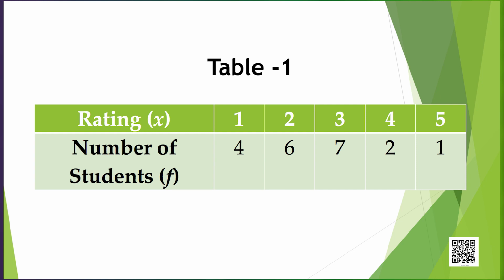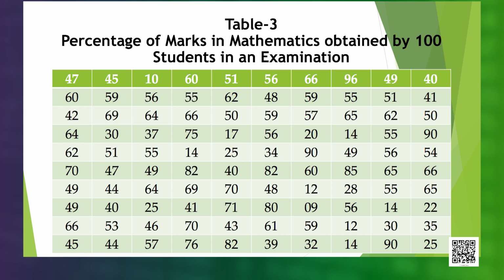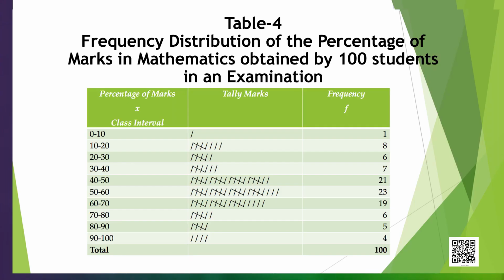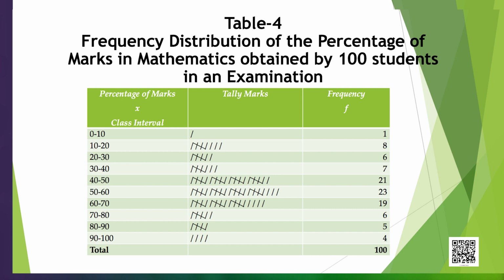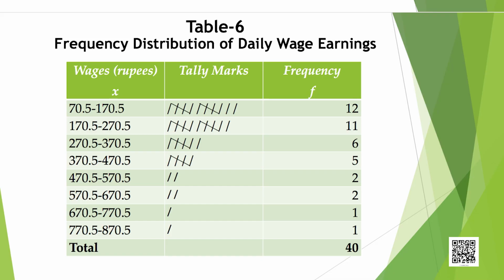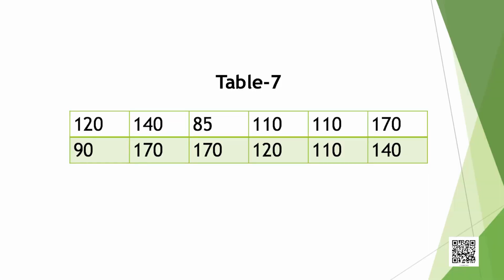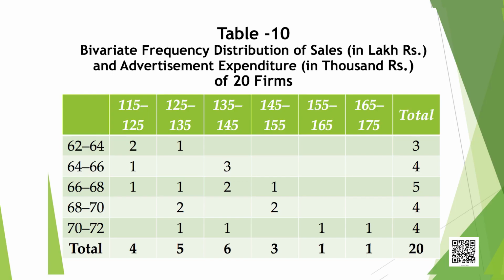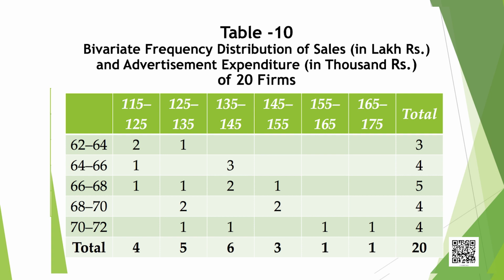Class 11 Economics Chapter 3 Book 2 Statistics Organisation of Data Episode 2